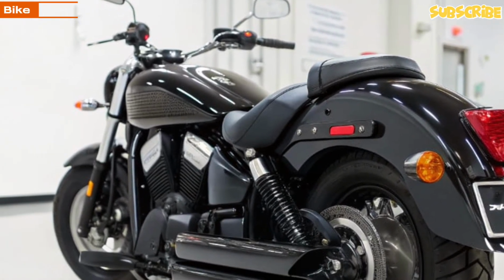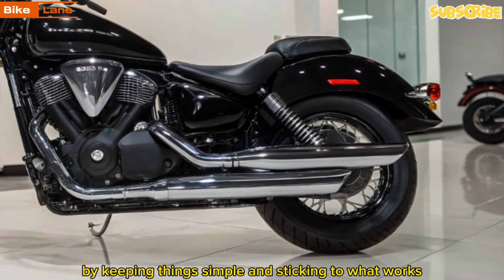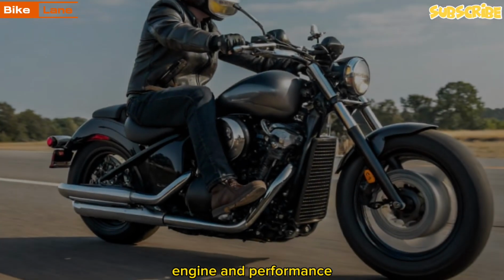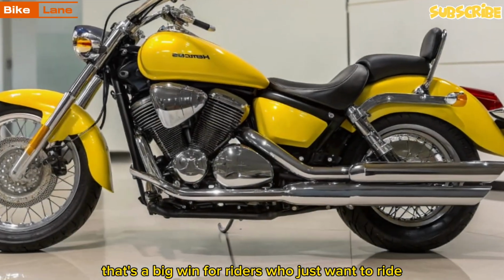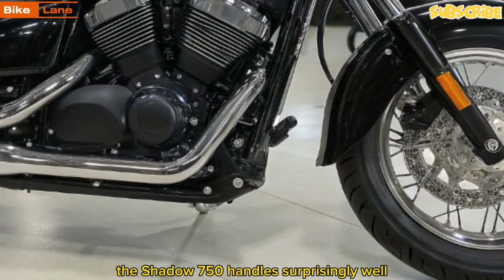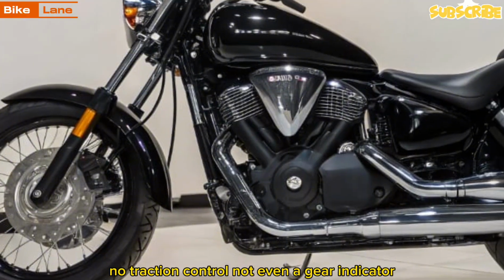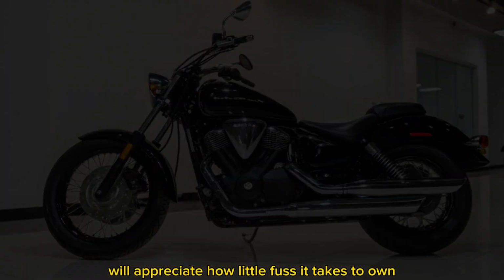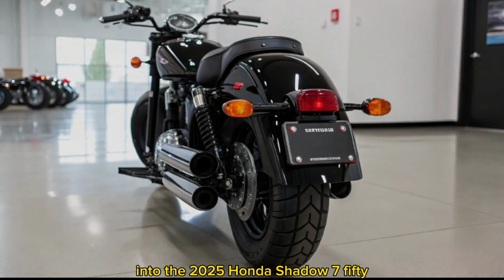New 2025 Honda Shadow 750 Finally Launched.!!!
The 2025 Honda Shadow 750 Is BACK… And It's Better Than EVER!"

Description:
The legendary Honda Shadow 750 returns in 2025 with some jaw-dropping upgrades you won’t believe! From its retro-styled body to modern tech enhancements, this cruiser blends old-school charm with new-age performance. Whether you're a diehard Shadow fan or just love classic cruisers, you need to see what Honda did with this beast.
Is this the best mid-weight cruiser of 2025? Watch now and decide for yourself!

Timestamps:
00:00 - Intro
01:15 - First Look at the 2025 Shadow 750
03:45 - Engine & Performance Upgrades
06:00 - New Tech Features
08:30 - Ride Experience & Sound Test
10:00 - Final Thoughts

Top 10 Cover Title Ideas (Thumbnails):

1. "It's BACK! Shadow 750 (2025) First Look!"

2. "2025 Shadow 750 – Cruiser King Returns!"

3. "New Honda Shadow: A CLASSIC Reborn!"

4. "750cc of Pure Retro Power!"

5. "The ULTIMATE Cruiser for 2025?"

6. "What Honda Did to the Shadow Will SHOCK You!"

7. "Shadow 750 Review – Worth the Hype?"

8. "Would You Ride THIS in 2025?"

9. "This Bike Turns Heads EVERYWHERE!"

10. "The Return of a LEGEND – Shadow 750 Unleashed!"